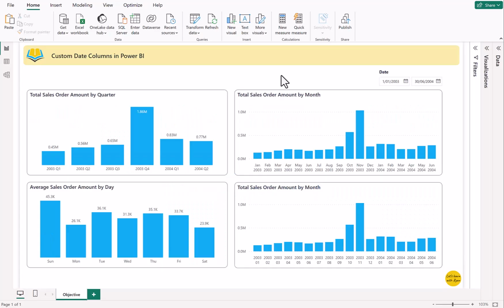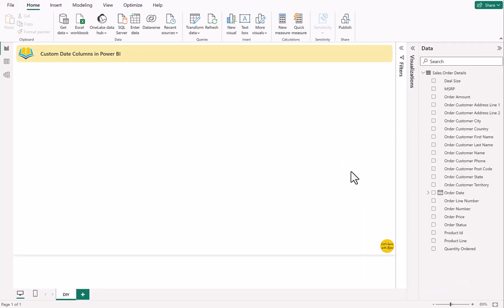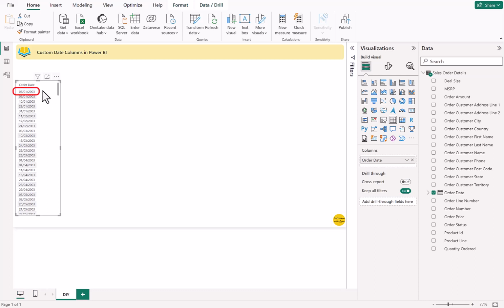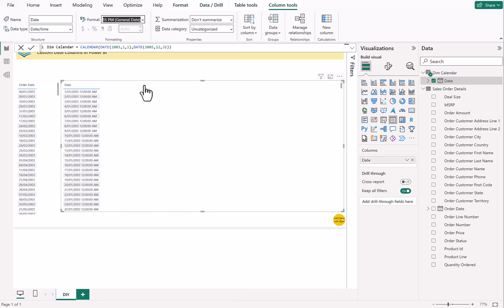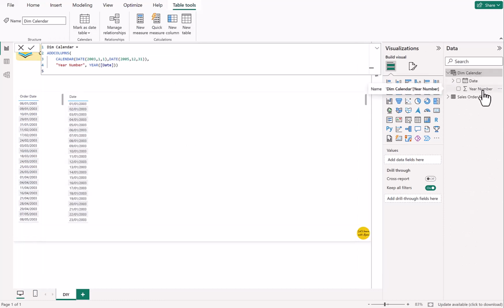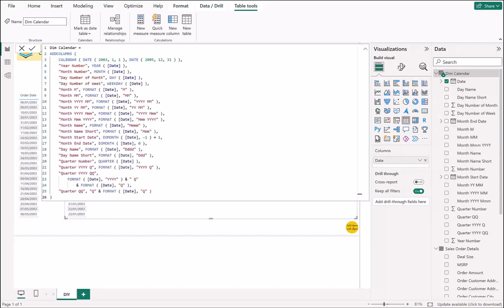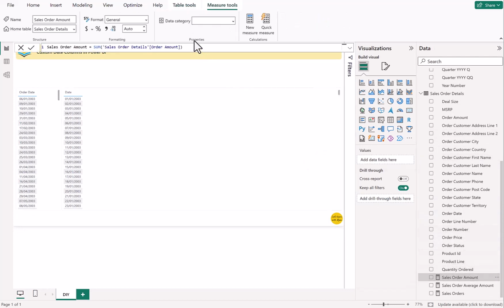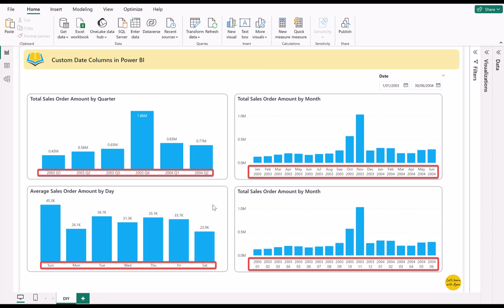Custom Date Columns in Power BI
Learn how to apply a custom sort in Power BI.

If you want to try this out, use the link below to download the materials.

Additional Links:
Custom Sort in Power BI

Timecodes
0:00 - Why do we need Custom Date Columns in Power BI?
1:57 - Analyse the dataset.
4:20 - Create a new date dimension table.
6:20 - Join the date dimension table.
9:48 - Create more custom date columns in the date dimension.
12:00 - Create the visuals as required using the new date columns.